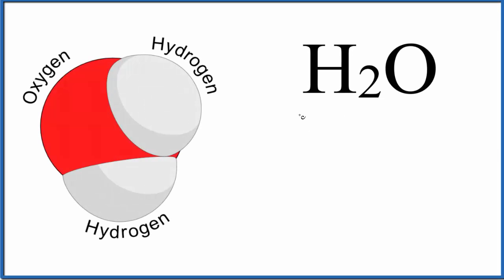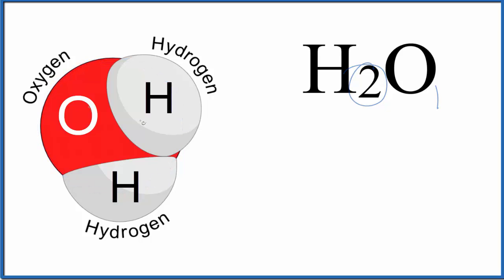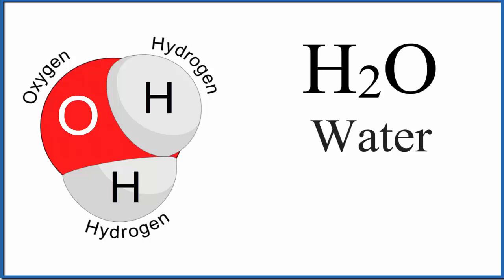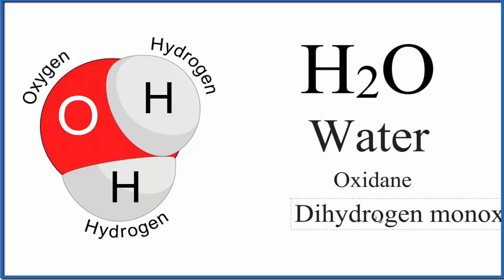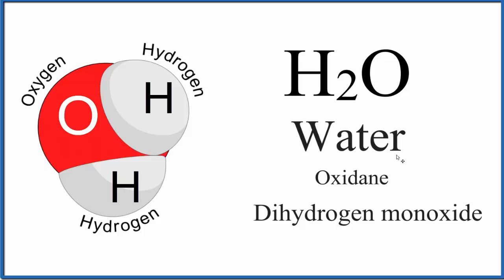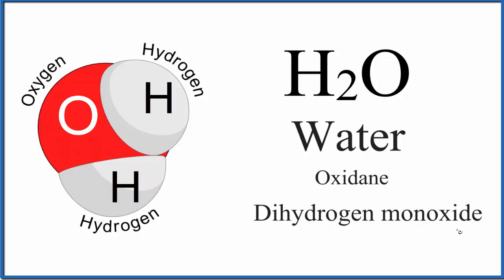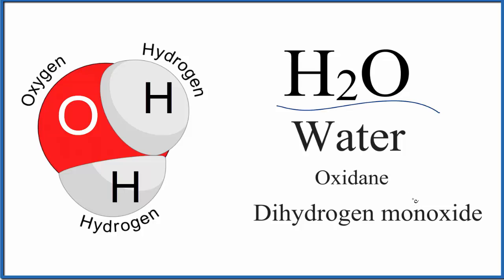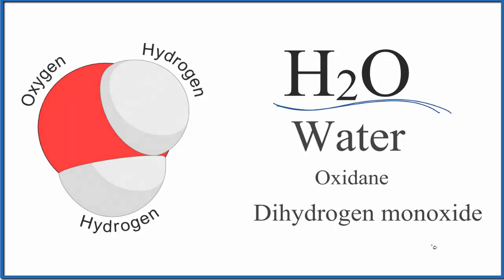How to Write the Name for H2O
In this video we'll write the correct name for H2O. To write the name for H2O we focus on the two official names and then one you may seem in school.

H2O is officially known as either Water or Oxidane.  Water is the more commonly used chemical name for H2O.

Sometimes chemistry teachers play a bit of a joke on students by telling them about a very dangerous substance called Dihydrogen monoxide.  The chemical formula for Dihydrogen monoxide is H2O.  There is even an entire website dedicated to this joke:

If you wanted to name water as a molecular compound:

Because H2O consists of two non-metals we don't need to balance the charges between atoms. Instead, we'll use prefixes to indicate the number of each element.
Mono = 1
Di = 2
Tri = 3
Tetra = 4
Penta = 5
Hexa = 6
Hepta = 7
Octa = 8
Non = 9
Dec = 10

1. Write the name for both elements.

2. Change the ending of the second element to ide.

3. Place prefixes in front of each element based on the number of atoms present.

4. The prefix 'mono' is only used on the second non-metal in the chemical formula.

5. There shouldn't be two vowels in a row. For example, when you have 'mono' in front of 'oxide' it is written 'monoxide', not 'monooxide'.

Naming Resources:

For a complete tutorial on naming and formula writing for compounds, like Water and more, visit: